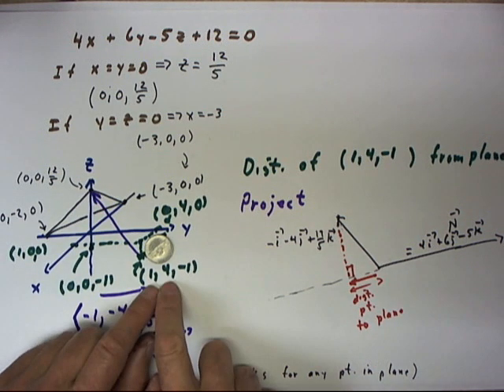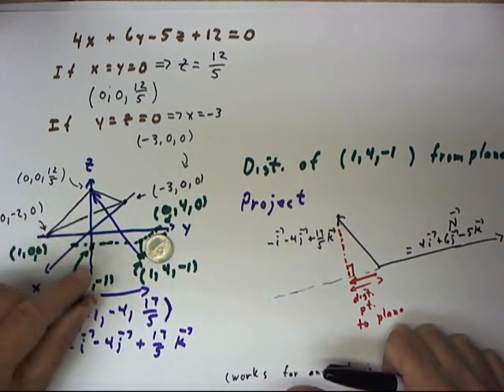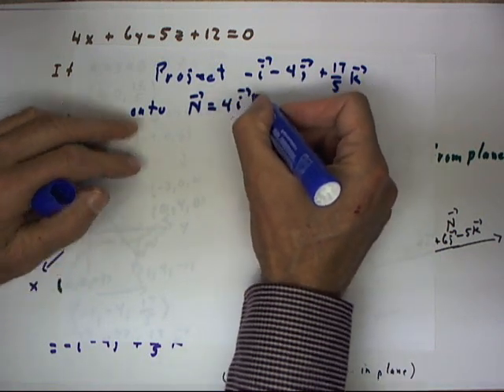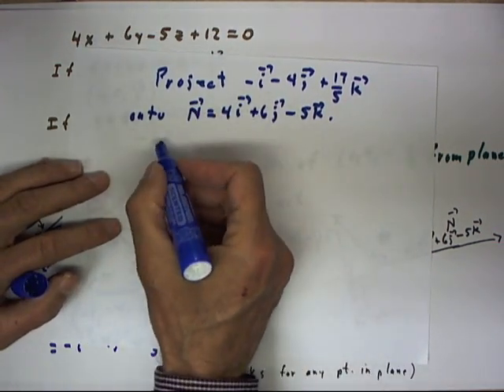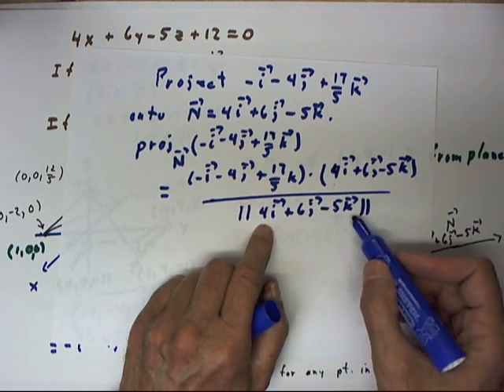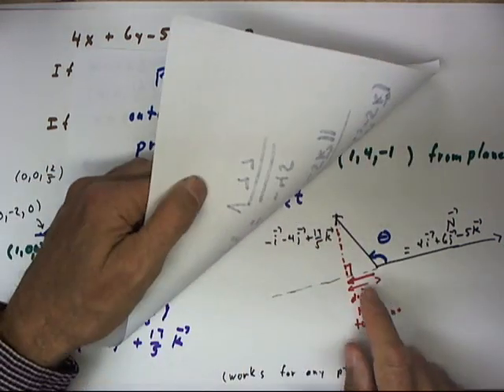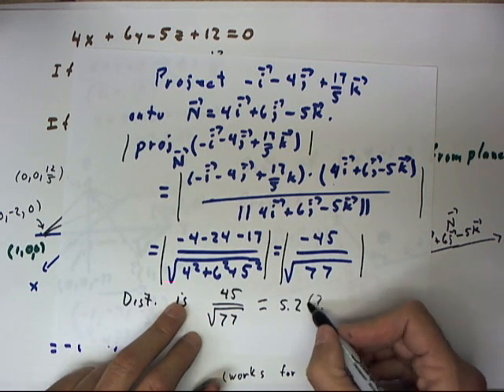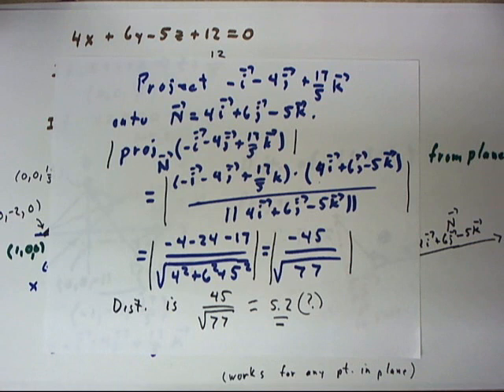multivar 09 33